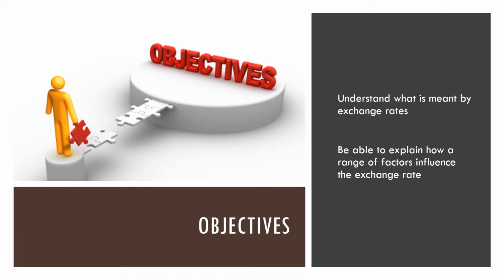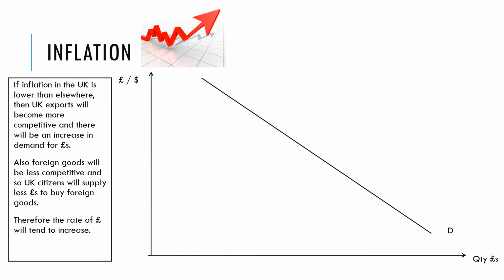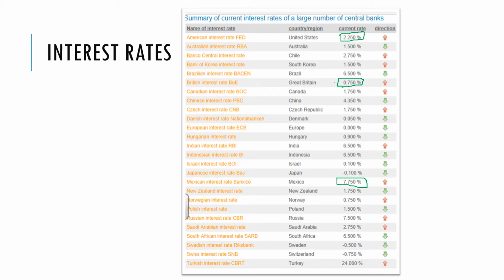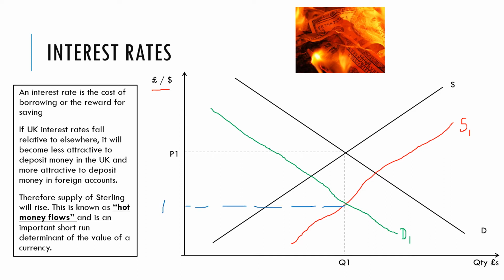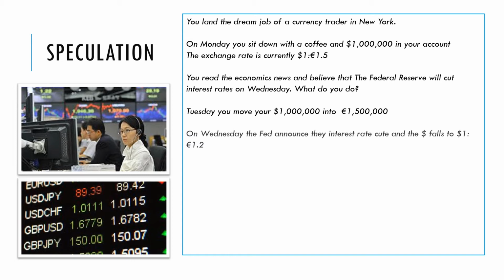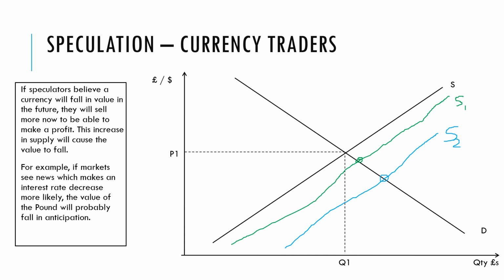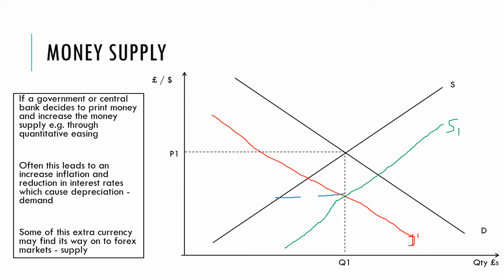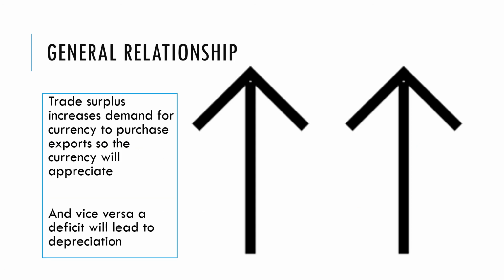2 Exchange rates and factors that influence them REC